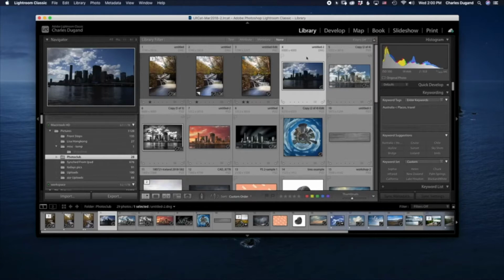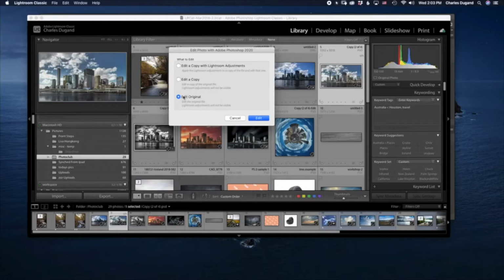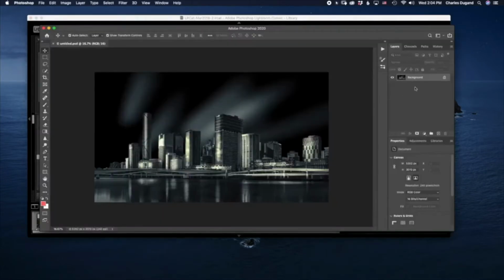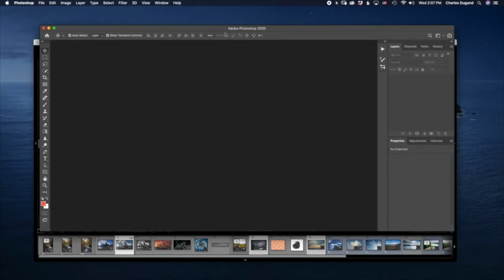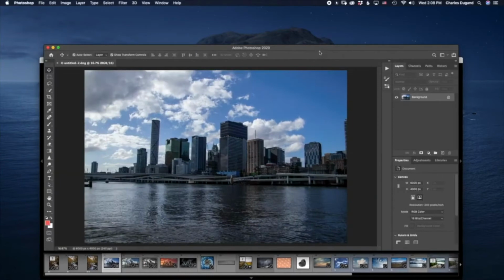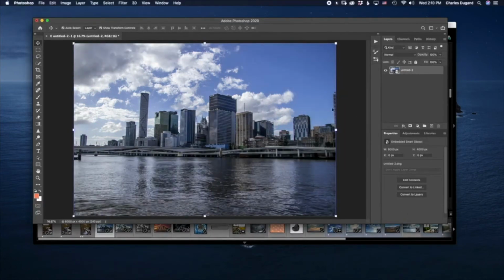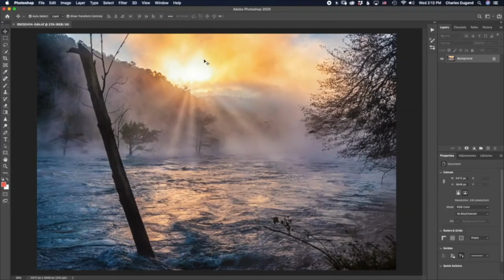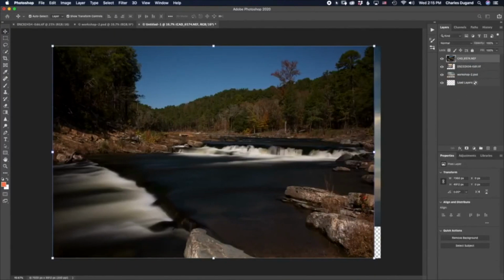Opening Files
Getting images into Photoshop